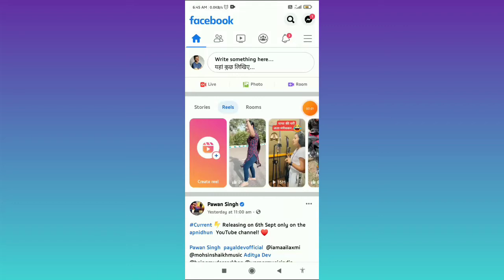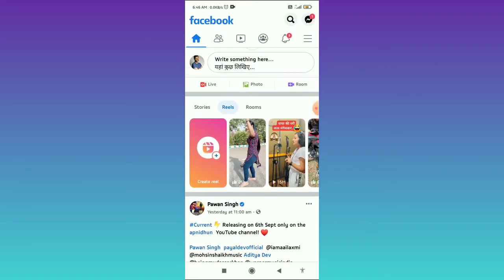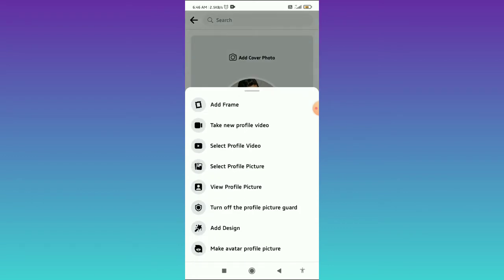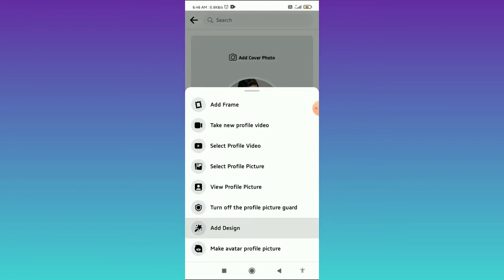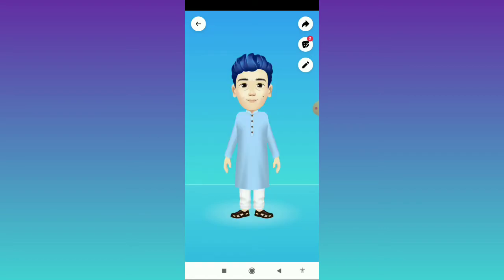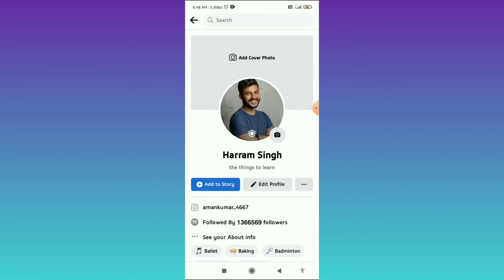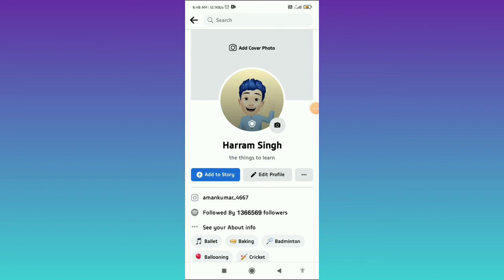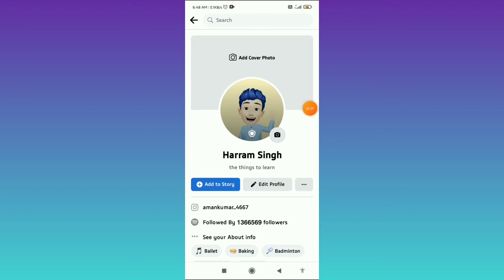How to Set Facebook Avatar As Profile Picture (2021)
0:00 Intro
0:06 How to Set Facebook Avatar As Profile Picture (2021)

How to Search For Audio On Instagram (2021) Android & IOS,:-